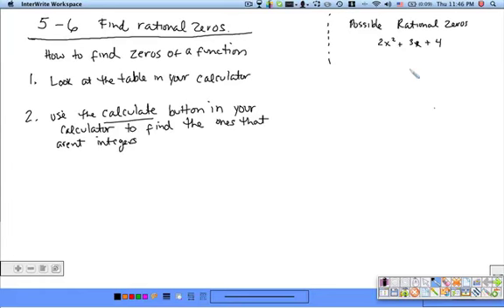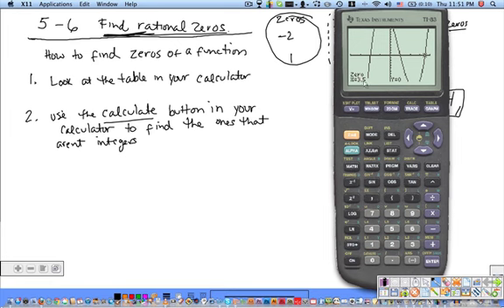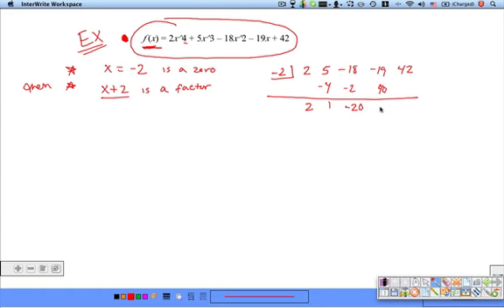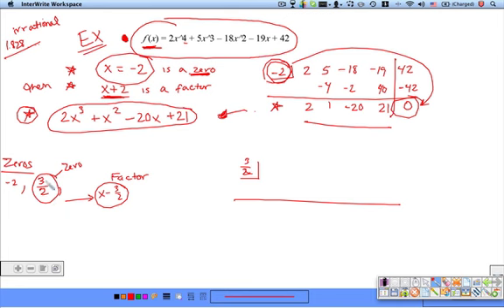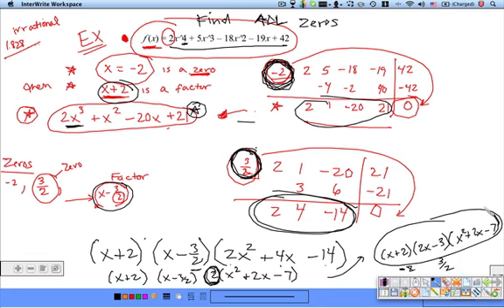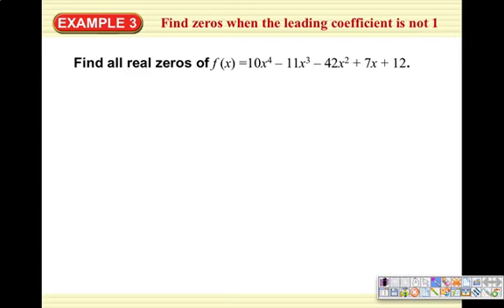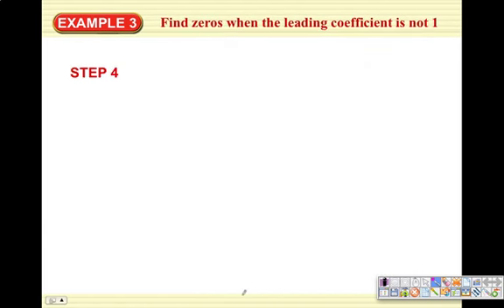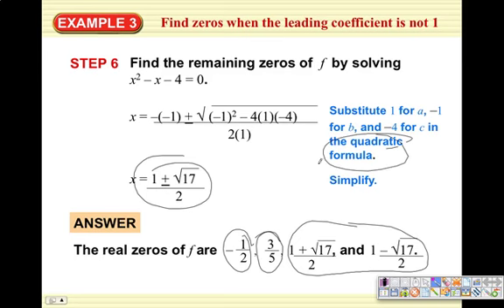Alg 2 Section 5-6 Find Rational Zeros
Find Rational Zeros, Find zeros of polynomials